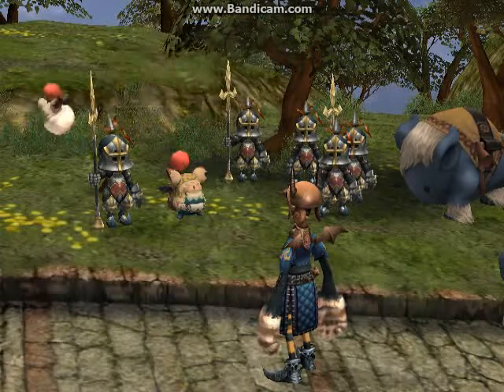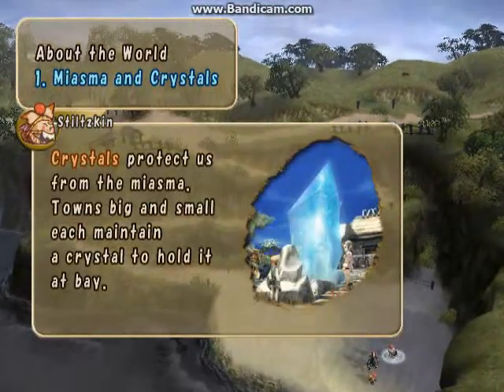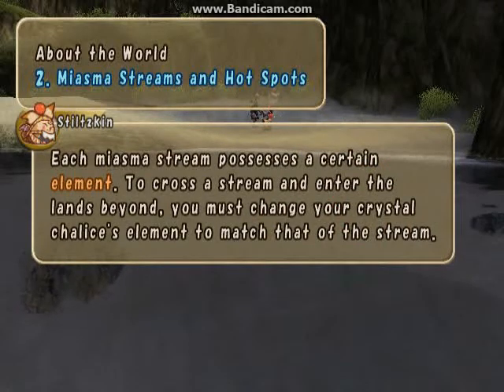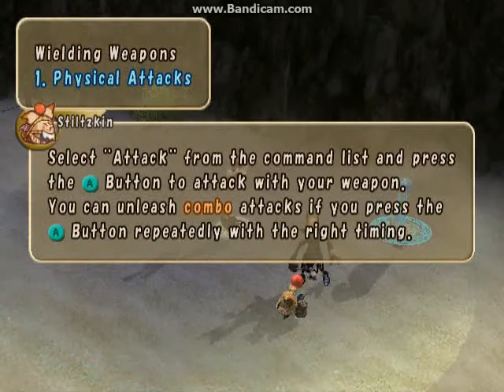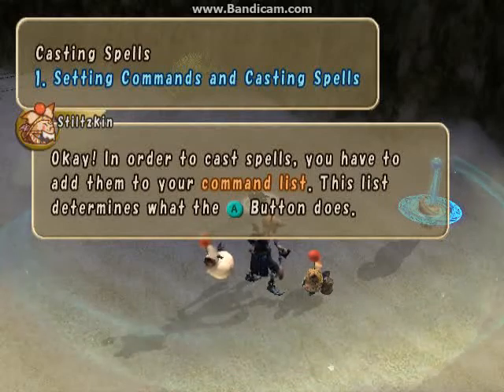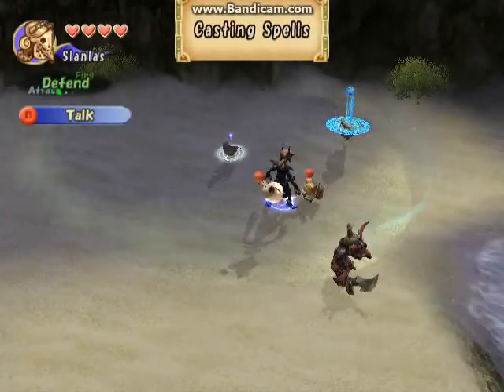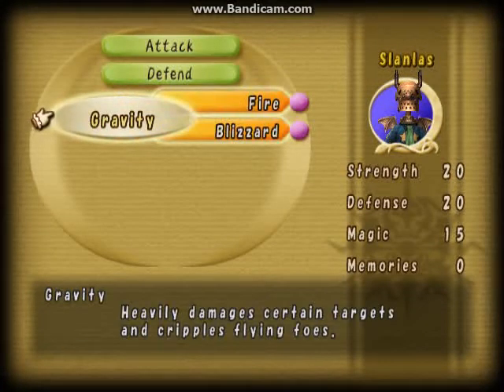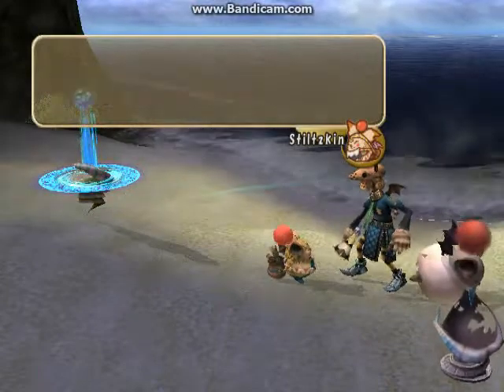Final Fantasy Crystal Chronicles Part 2: Tutorial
Okay, welcome back, I mostly fixed the problem with the mic, so the audio should be fine.